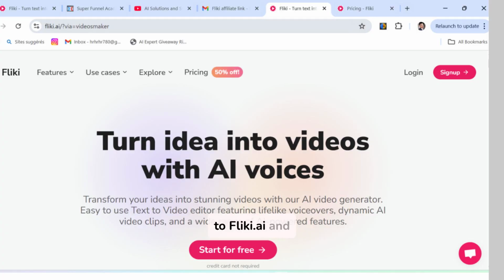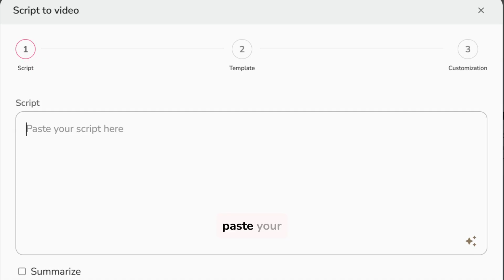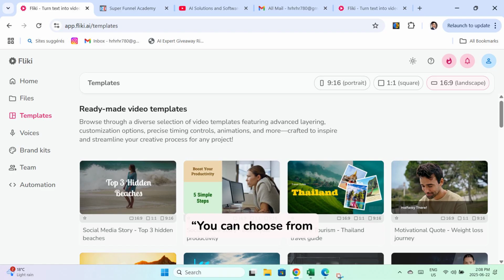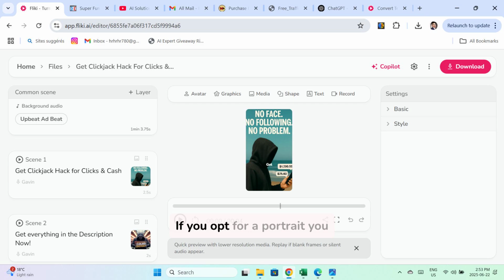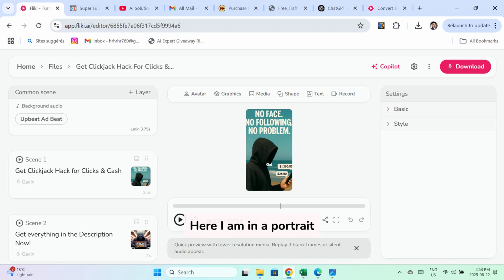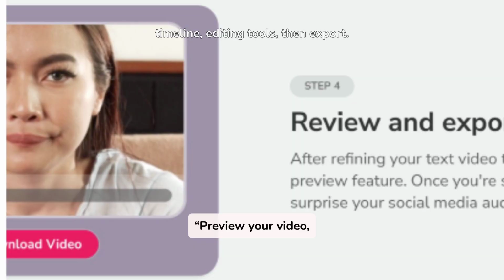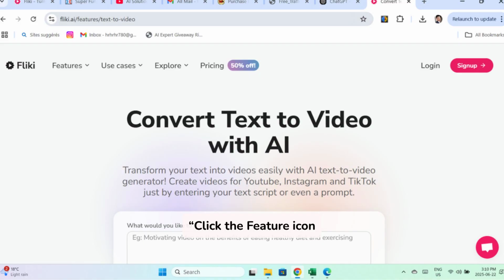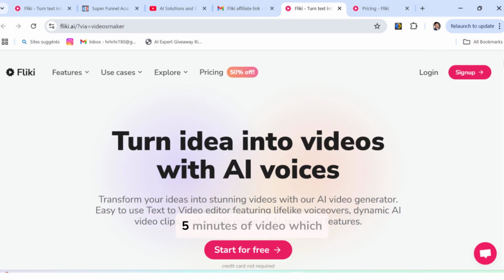How to Make Faceless Videos Fast With FLIKI.ai ,Step by Step AI Tutorial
00:00 - Intro: Hook & CTA
00:20 - Fliki Dashboard Overview
00:35 - Start New Project
00:50 - Paste Script (Use ChatGPT)
01:05 - Template Selection (Landscape & Portrait)
01:30 - Editing Scenes (Stock vs. AI)
01:55 - Choose AI Voice
02:10 - Let Fliki Auto-Generate Scenes
02:25 - Review & Export Video
02:45 - Feature Menu Tips
03:00 - Fliki Benefits & Free Trial
03:20 - Outro: Try Fliki + Free Script GeneratorLearn how to make faceless YouTube videos using Fliki.ai, a powerful AI text-to-video tool. This Fliki tutorial covers each step, from script writing with Chat GPT to editing scenes, adding voices, and downloading your final video.
This channel was made by Solely using Fliki!

Transcript:
“Want to create stunning, faceless videos without ever showing your face? In this step-by-step Fliki.ai tutorial, I’ll show you exactly how to go from script to final video using free AI tools.”
“Bonus: I’ll even show you how to use Chat GPT to generate your scripts.”
“Check the description for my free script template & Fliki link!”

[Scene 1: Dashboard Intro]
“Start by going to Fliki.ai and signing in. It’s a cloud-based tool that makes video creation easy—even if you’ve never edited before.”

[Scene 2: Start New Project]
“Next, create a new video. You can start from a blank file or paste in a script.”

[Scene 3: Paste Your Script]
“Use Chat GPT to create your video script in seconds. Just copy and paste it here.”

[Scene 4–6: Template Selection]
“You can choose from Fliki’s premade templates… but personally, I scroll to the bottom and hit Skip for a clean start.”

[Scene 7: Edit Scenes]
“You can click on any scene to customize it. Use stock videos for faster, cost-effective results—or try Fliki’s AI generation.”

[Scene 8: Choose Voice]
“Pick your voice-over from Fliki’s AI voices. Tons of accents and styles to choose from.”

[Scene 9: AI Scenes Preview]
“If you prefer, let Fliki auto-generate scenes based on your script.”

[Scene 10: Review & Download]
“Preview your video, make edits, then click Download. Your faceless video is done!”

[Scene 11: Feature Menu]
“Click the Feature icon to see Fliki’s tips and tutorials.”

[Outro - CTA]
“Also, download my free Chat GPT script generator and faceless video starter kit.”

Time Stamp:

00:00 - Intro: Hook & CTA
00:08 - Fliki Dashboard Overview
00:14 - Start New Project
00:20 - Paste Script (Use Chat GPT)
00:35 - Template Selection (Landscape & Portrait)
00:50 - Editing Scenes (Stock vs. AI)
01:10 - Choose AI Voice
01:25 - Let Fliki Auto-Generate Scenes
01:40 - Review & Export Video
01:55 - Feature Menu Tips
02:08 - Fliki Benefits & Free Trial
02:20 - Outro: Try Fliki + Free Script Generator